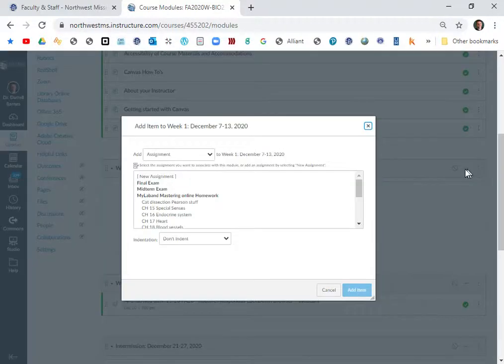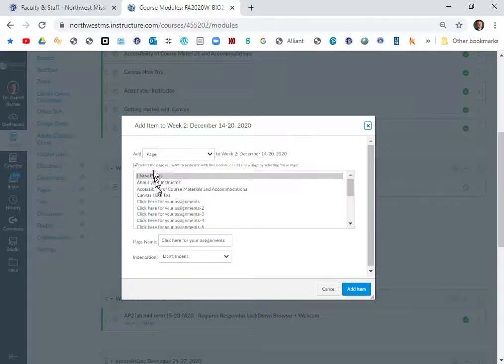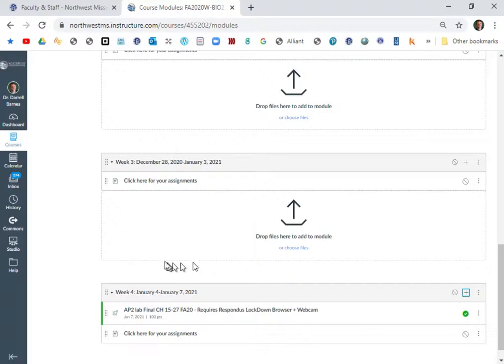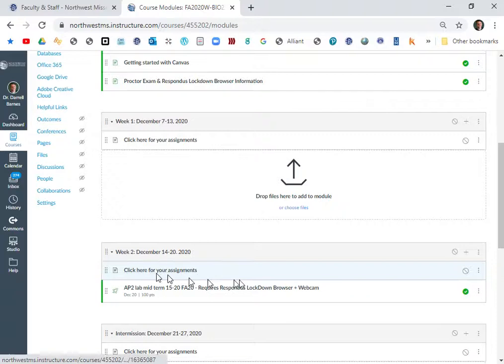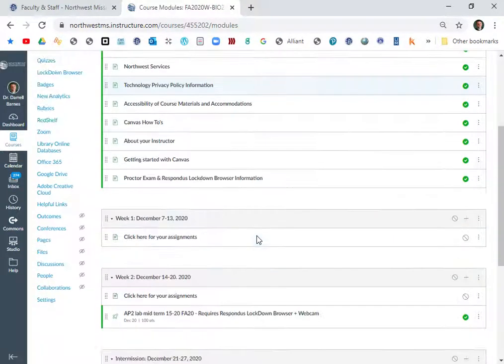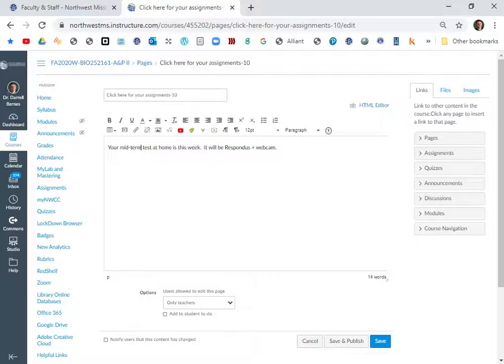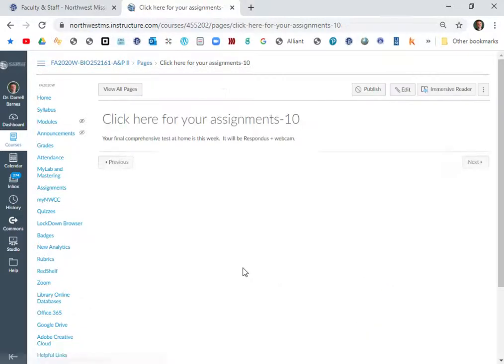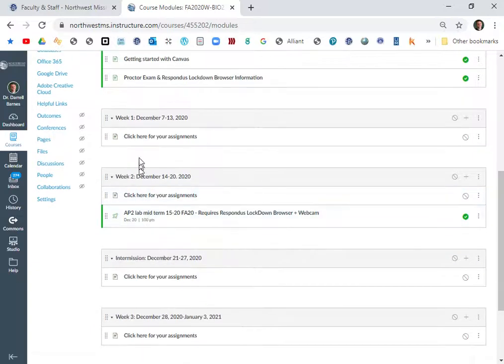Creating modules in Canvas Part 6 adding a page in modules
0:10 Disclaimer verbalized
0:42 adding a “Click here for your assignments” instructional page in each week of modules
1:29 moving the instructions before the assignments in each week of modules
1:43 editing the “Click here for your assignments” pages to add instructions for the student in each week of the modules